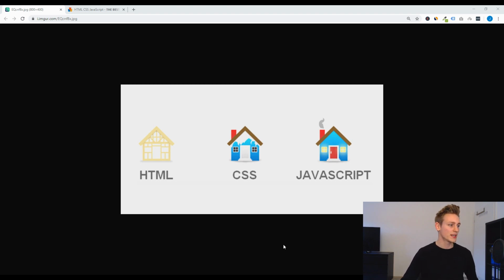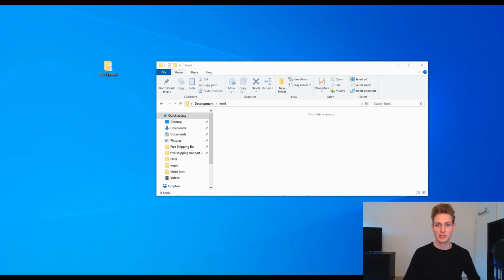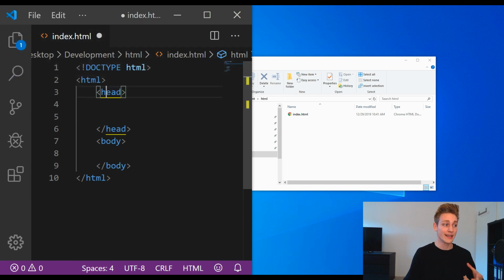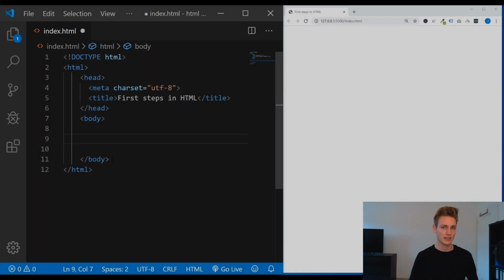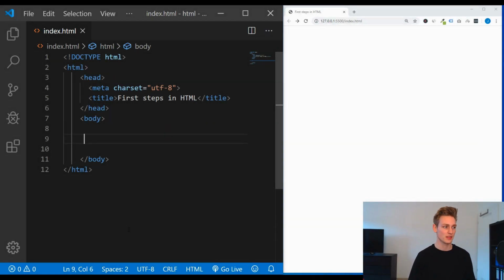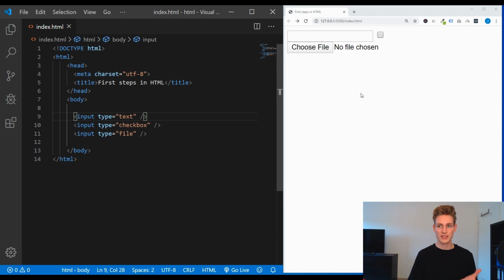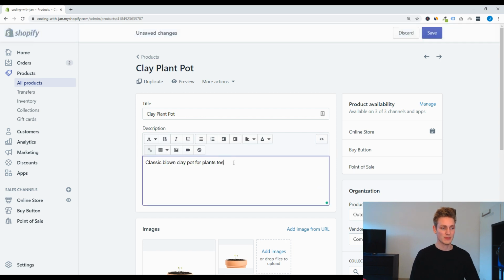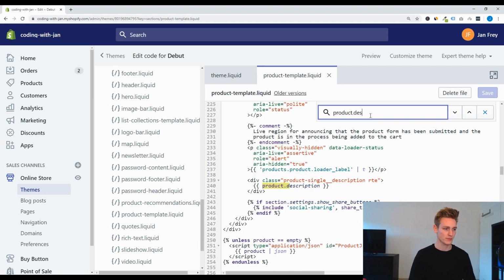Learn HTML in 15 Minutes as an Absolute Beginner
🔥 Shopify Developer Bootcamp 2.0 Just Launched!

This is a comprehensive HTML crash course for beginners.

Are you interested in becoming a developer?

⏱ Chapters
Intro: 00:00
What is HTML: 00:52
HTML vs CSS cs JavaScript: 01:54
Texteditor for HTML and WebDev: 03:36
Writing our first lines in HTML: 04:00
The Top 8 most used HTML Tags: 6:42
HTML in a modern CTMS / Shop System: 12:03

🔎  SEO Description
First, we are going to learn what HTML is. Therefore I prepared two analogies to put HTML in perspective to CSS and Javascript. Next, we are going to write our very first lines of HTML Code. I will also introduce you to my favorite Code-Editor when it comes to Web Development. (Visual Studio Code). To get the most out of this HTML Tutorial we will also have a look at the most common HTML Tags. Finally, we will see how HTML is used today within modern Content Management Systems like Shopify. HTML is the foundation of every Website. The best time to learn it is today.